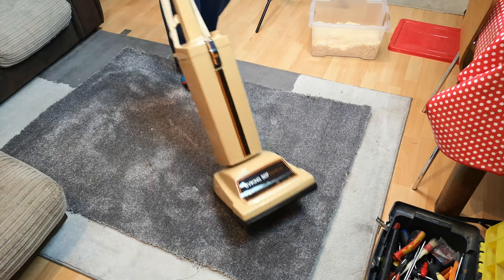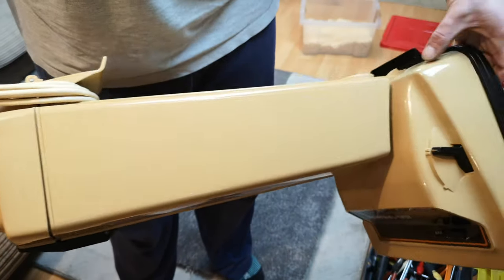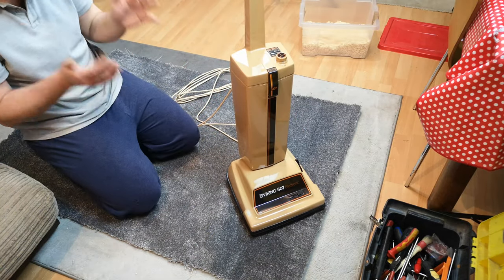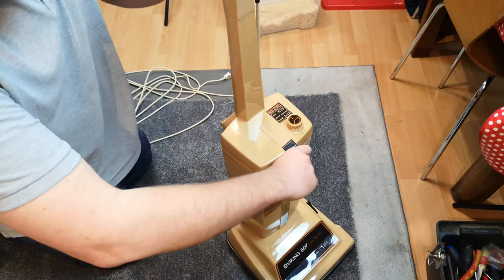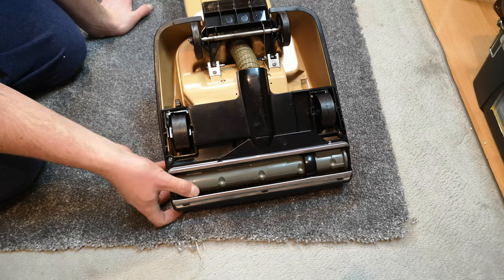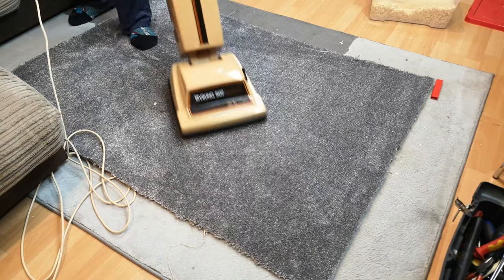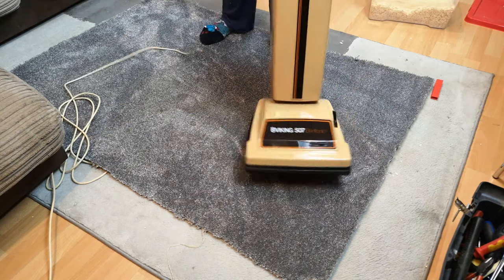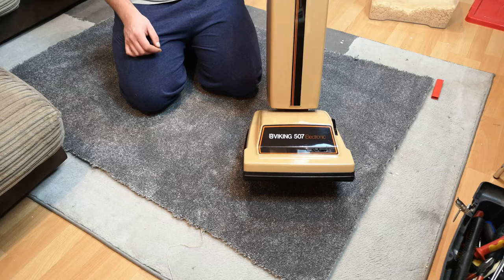Viking 507 Electronic Upright Vacuum Cleaner - After Refurbishment.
The American Electrolux is finished and has buffed up a treat. Let me show you how smooth it runs now, and how well it works on settings!